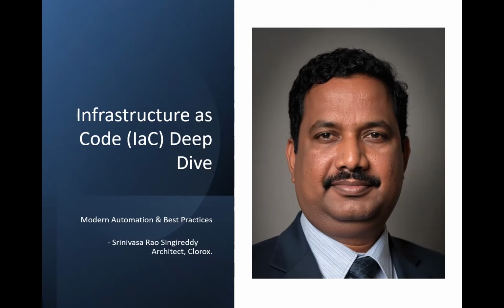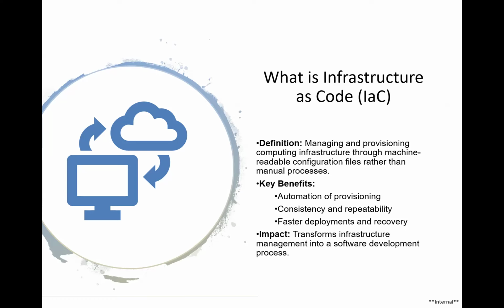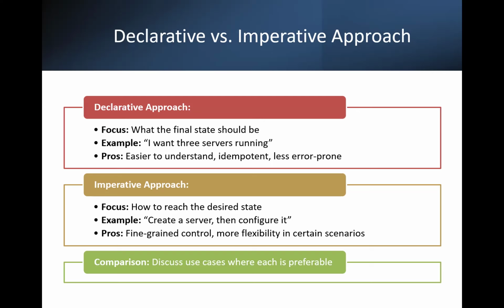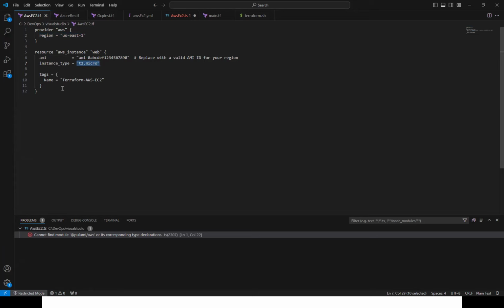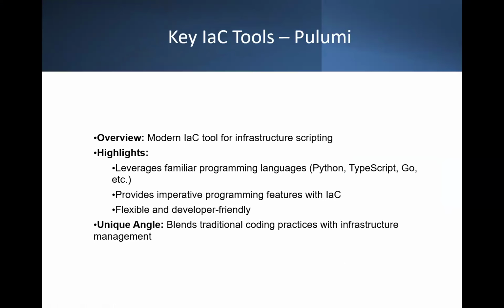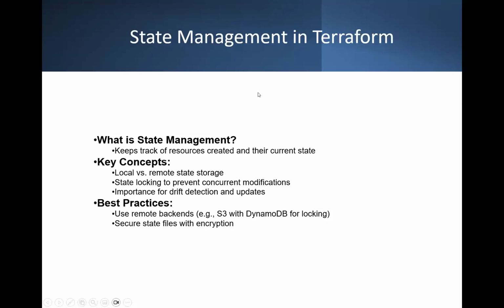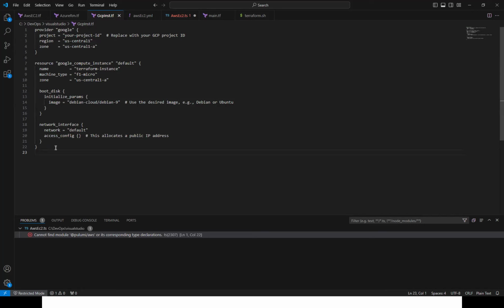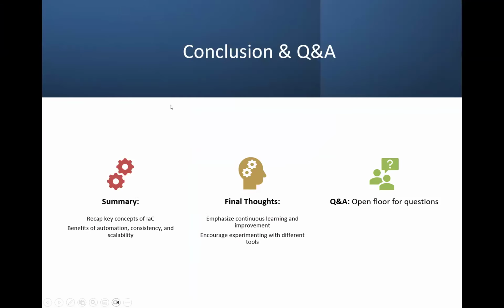Infrastructure as Code (IaC)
little deep diving into Infrastructure as Code – a method that treats your infrastructure as software.